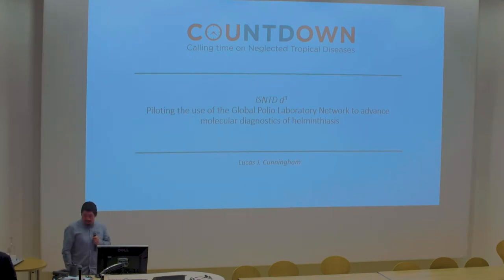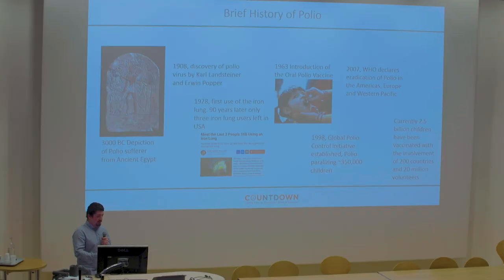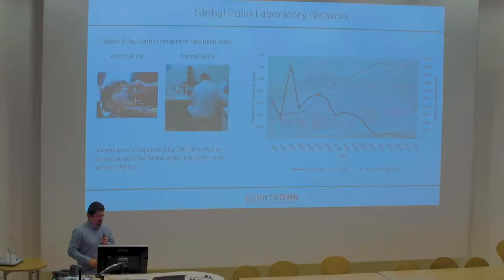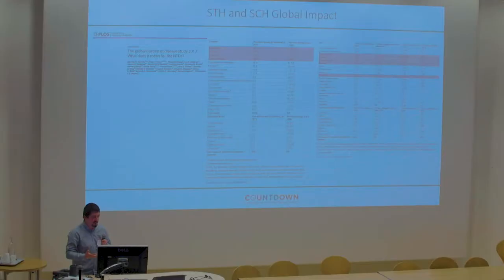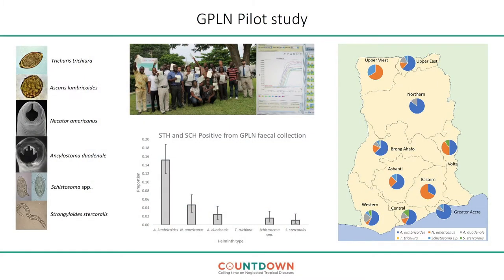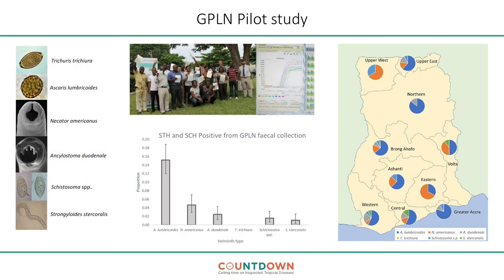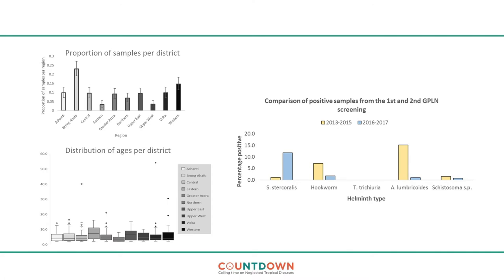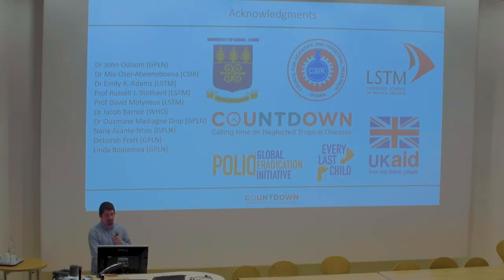Lucas Cunningham (LSTM / Countdown): helminthiasis diagnostics & the Global Polio Lab Network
At the ISNTD d³ 2018 conference on diagnostics, drug discovery & development, Lucas Cunningham, Post-Doctoral Research Associate at the Liverpool School of Tropical Medicine and member of the CouNTDown consortium, speaks about piloting the use of the Global Polio Laboratory Network to advance the molecular diagnostics of helminthiasis.

Recorded at ISNTD d³ 2018 on June 26th 2018 in London.